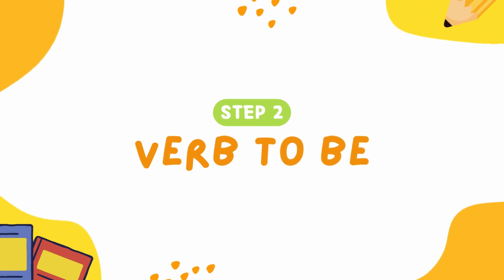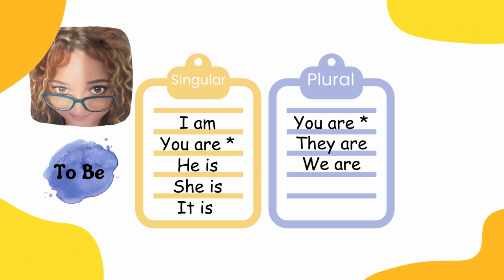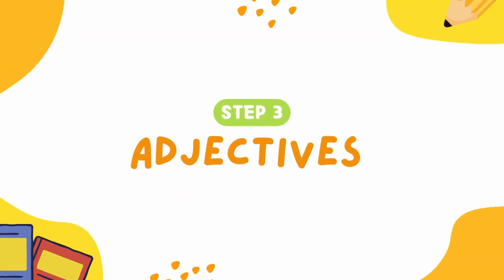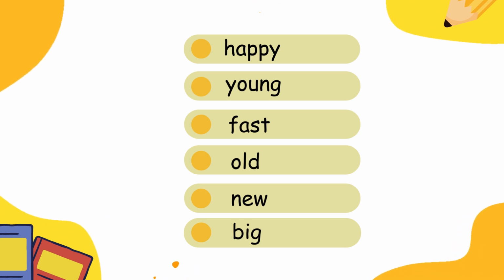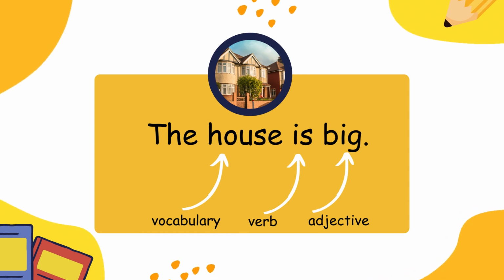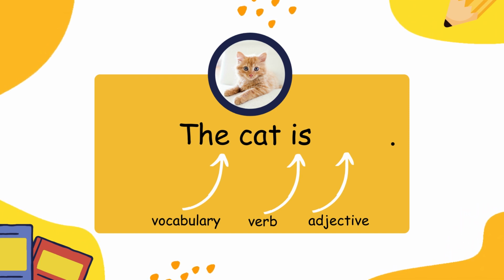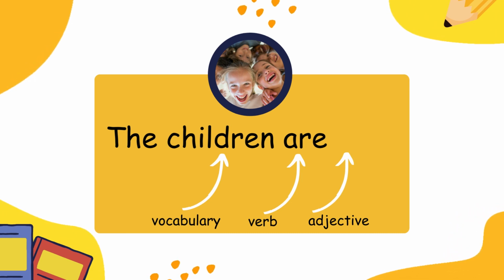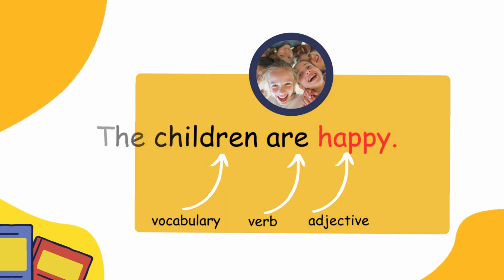English Speaking Practice for Beginners: Easy sentences. A1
Welcome to a fun and engaging English lesson for beginners with Miss Nadia! In this tutorial, we'll explore fundamental vocabulary, learn about the versatile verb 'to be,' and dive into the world of adjectives. Miss Nadia will guide you through each step, using clear explanations and vibrant graphics to make learning a breeze.